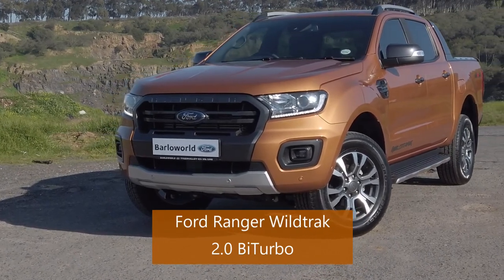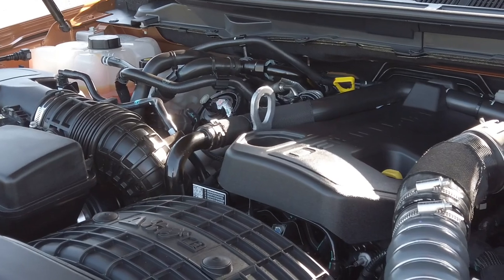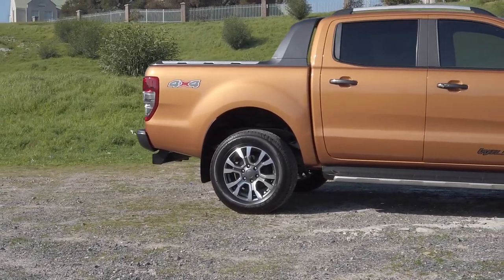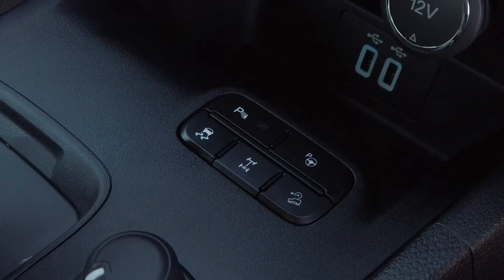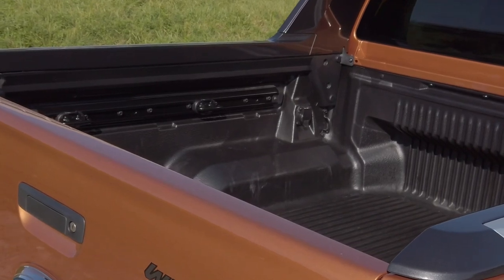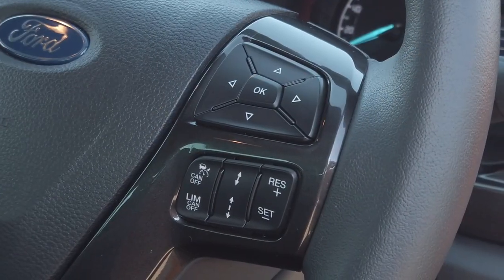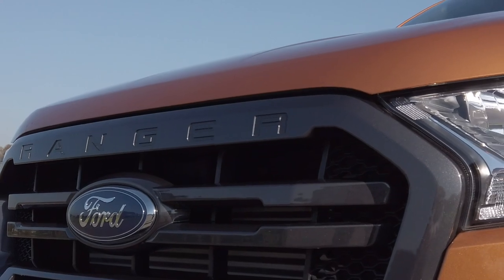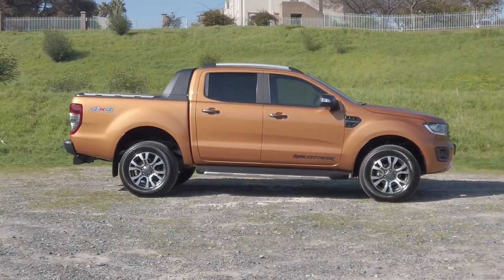Ford Ranger 2.0 Wildtrak Walk Around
NMI Ford